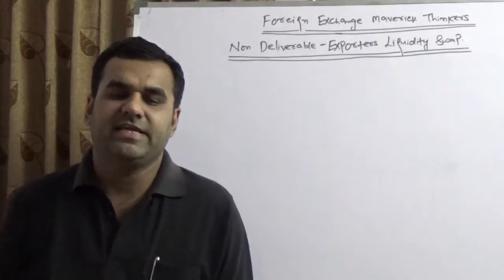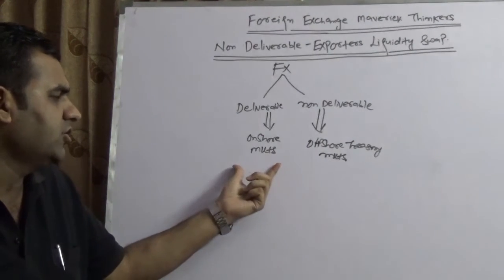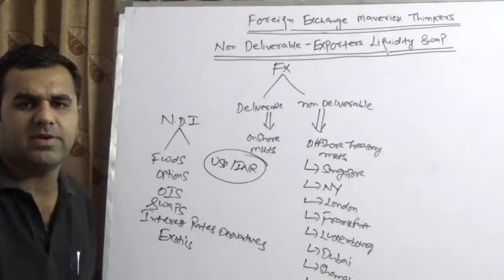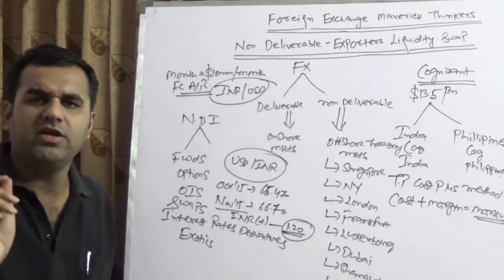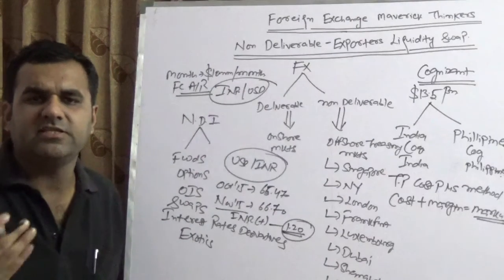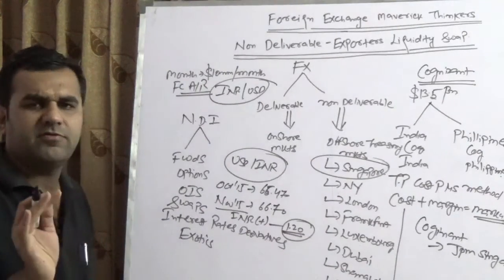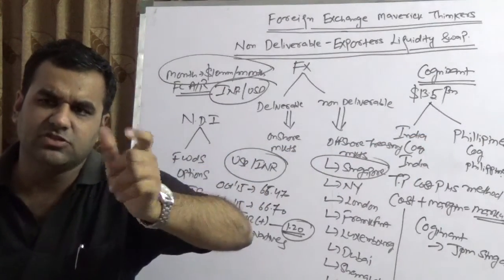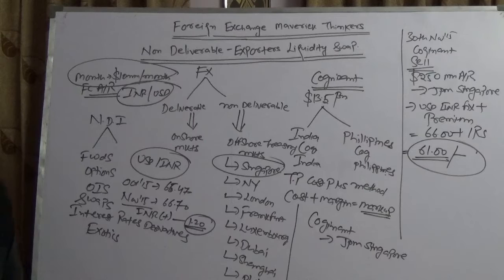Non Deliverable Liquidity Swaps ( Exporters - I )